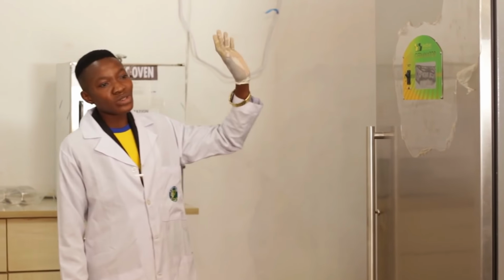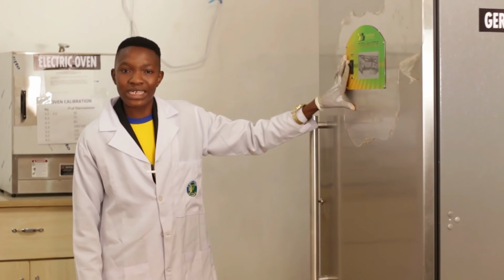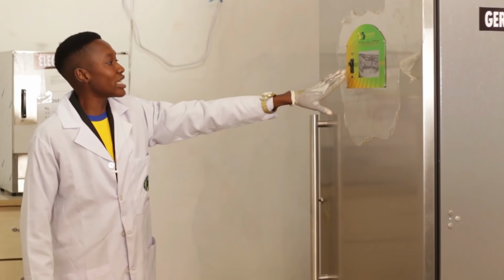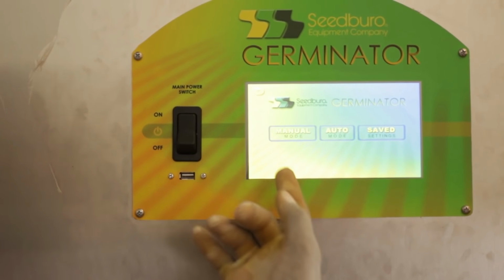Rice Seed Laboratory Analysis Explained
Indepth laboratory analysis of seeds to ascertain seed viability with every stage properly explained.